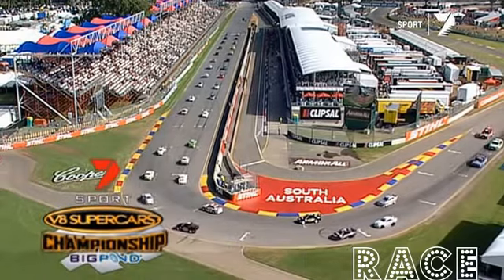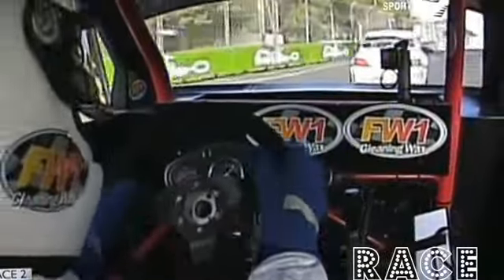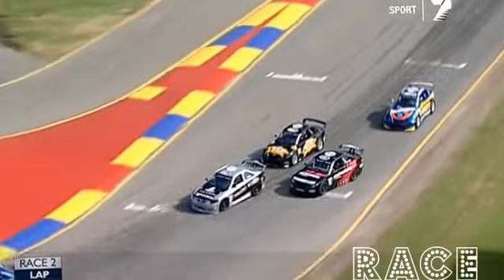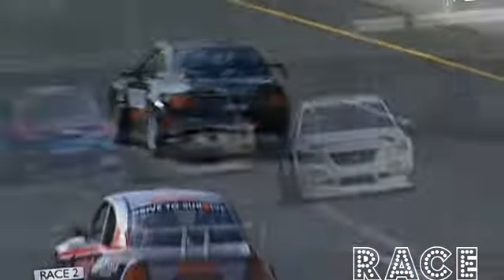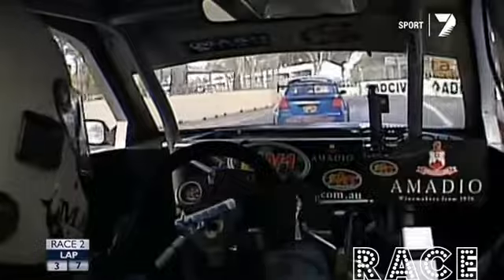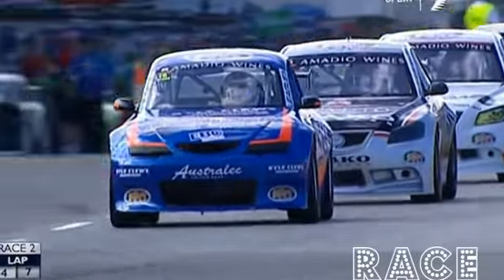Aussie Racing Cars 2014 Adelaide Clipsal 500 Round 1 Race 2